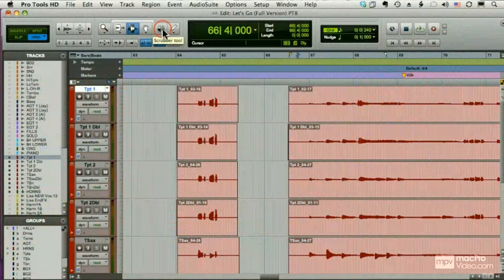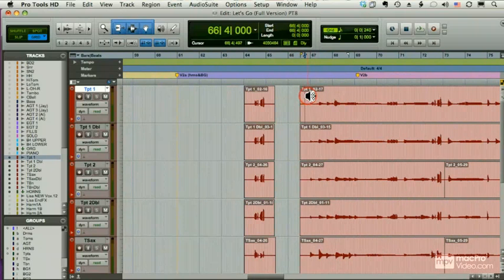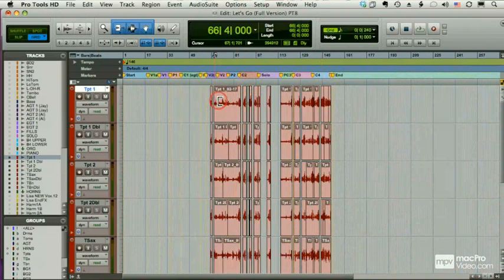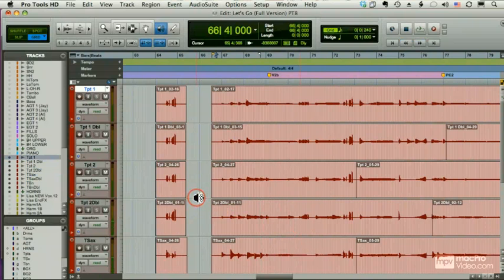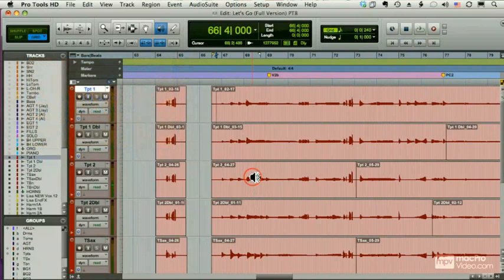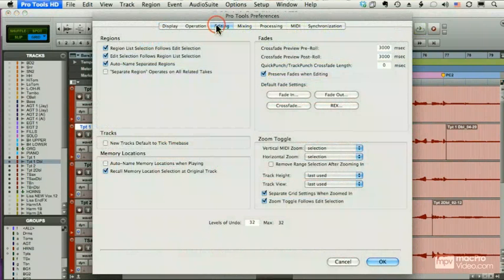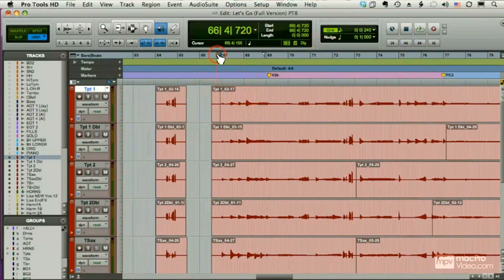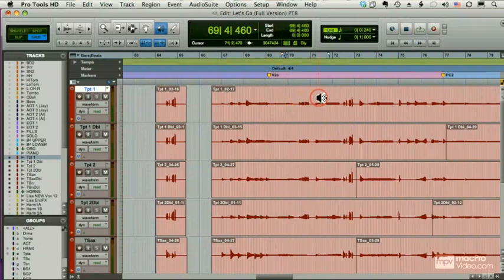Scrubbing in protools